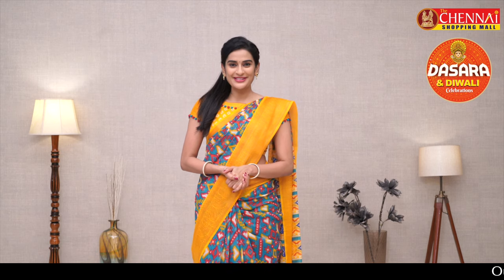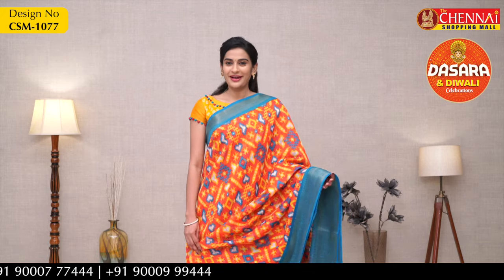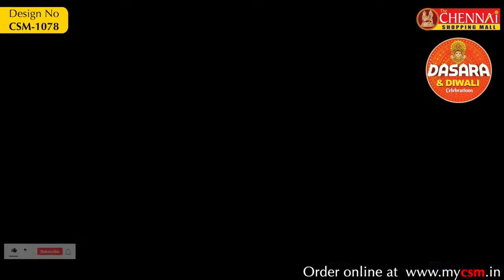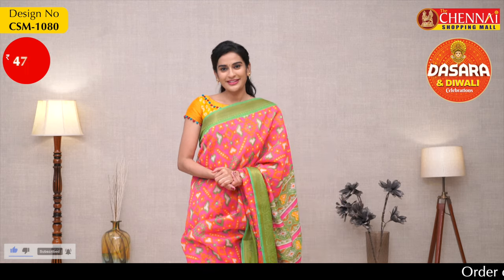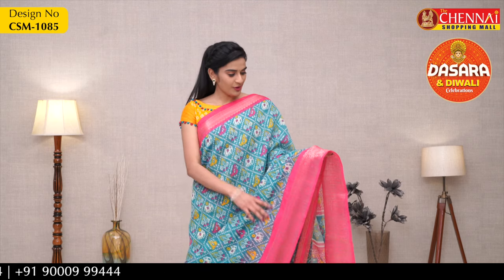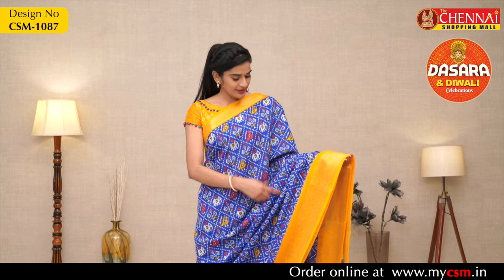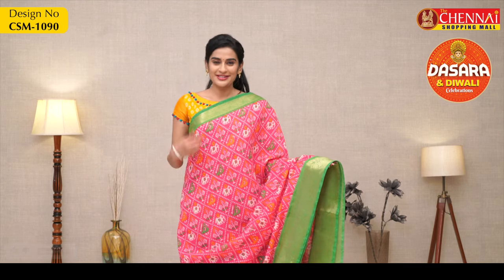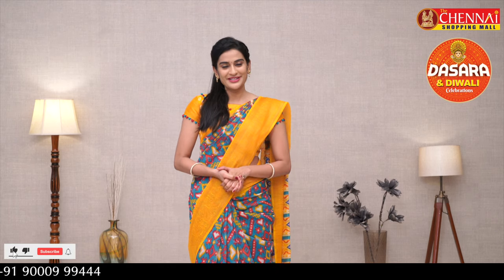Bhagalpuri Sarees at ₹ 475/- | mycsm.in | 2021-10-17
📞 Call/Whatsapp
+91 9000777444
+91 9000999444